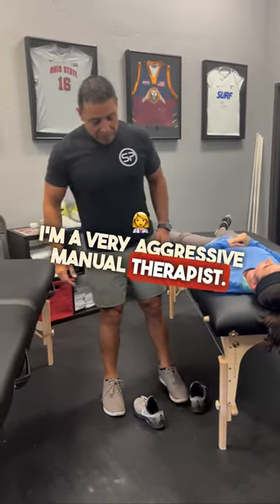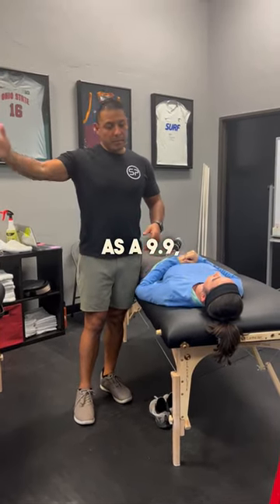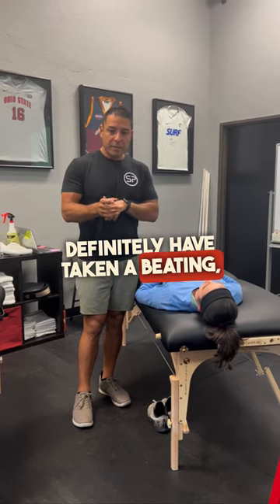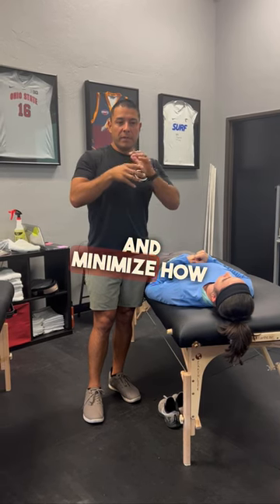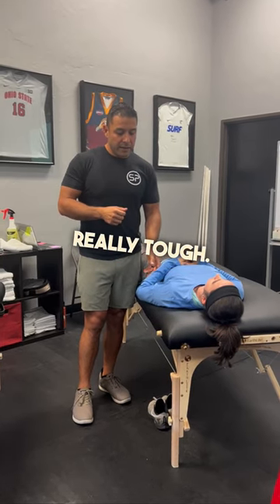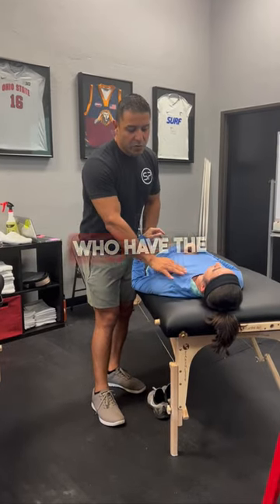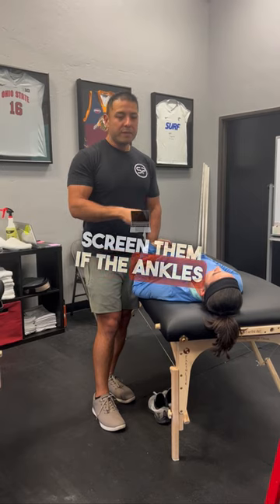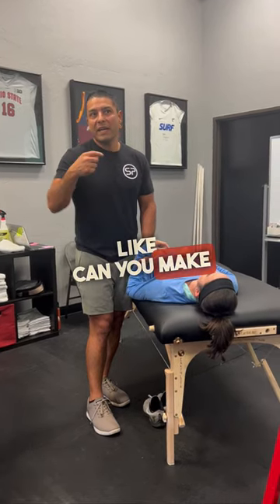How I approach manual therapy treatment with athletes | Dr. Chris Garcia